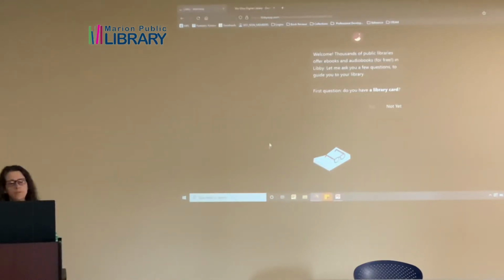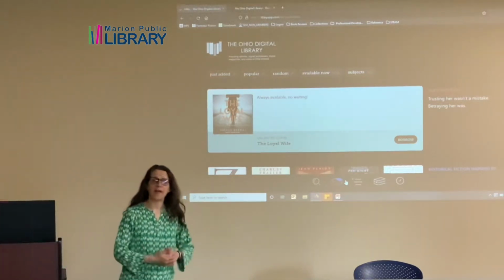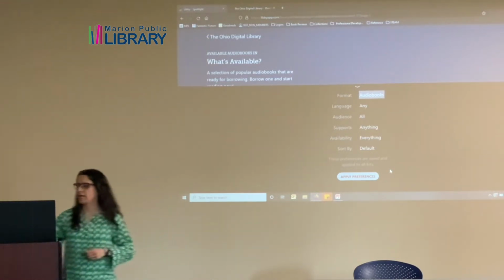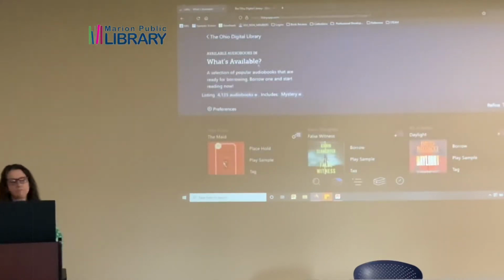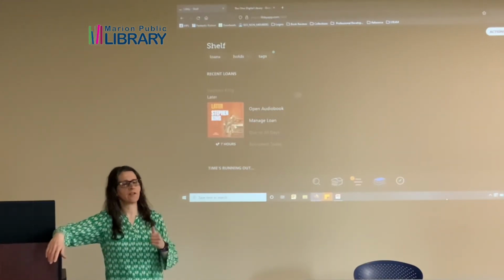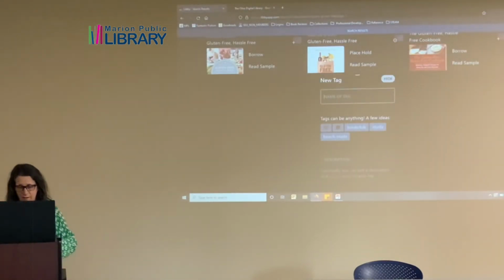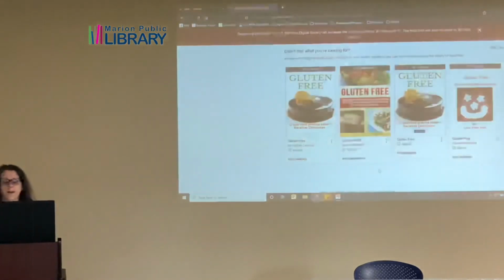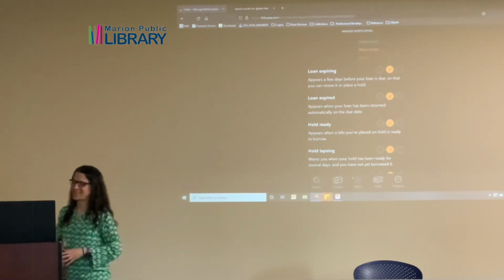What can Libby do for you?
Want to access digital? Let us walk you through how and what you will find when using the Libby app.